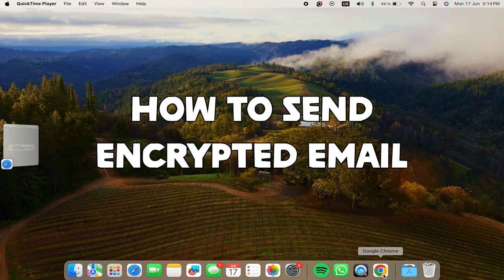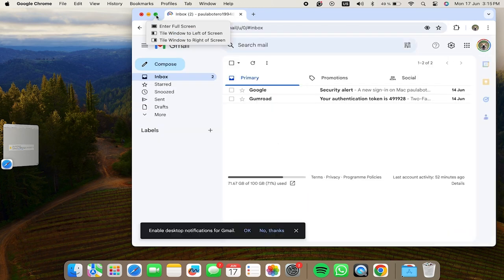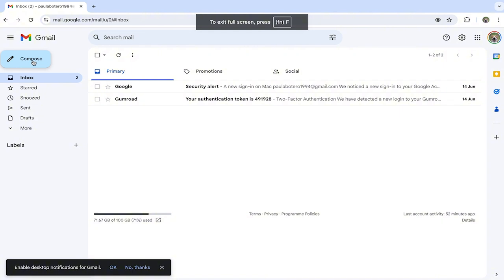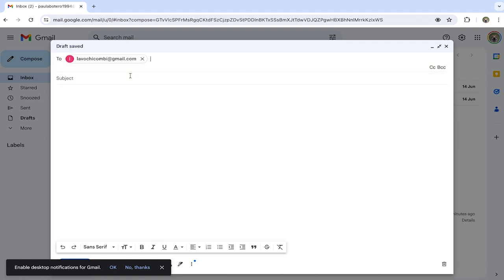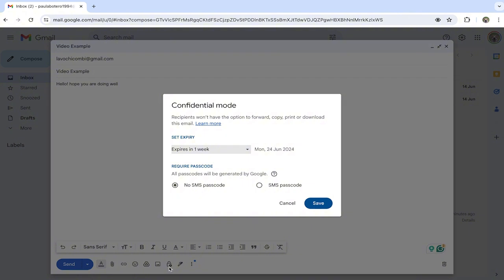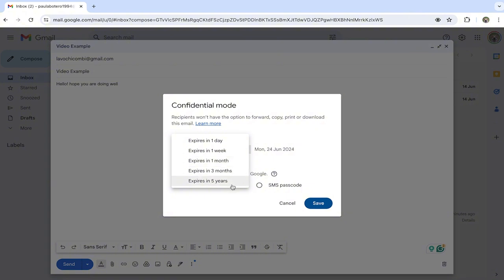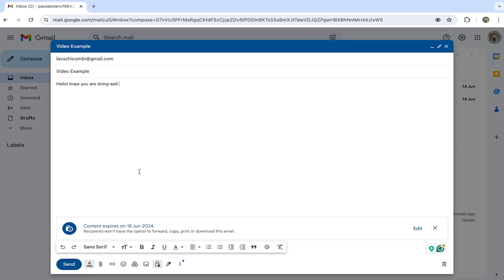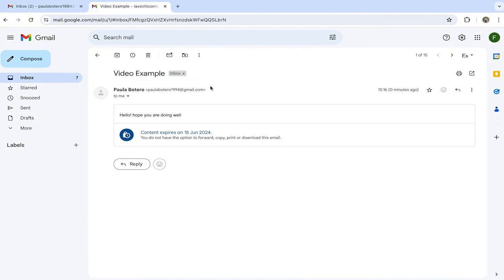How to Send Encrypted Email in Gmail (Tutorial)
Learn how to Send Encrypted Emails in Gmail following this simple step by step tutorial.
How to send private messages in gmail in a few seconds with this full guide. In this guide you will learn how to use confident mode in gmail, what is confident mode, how to send encrypted emails and more!